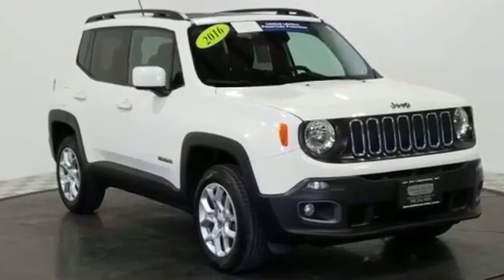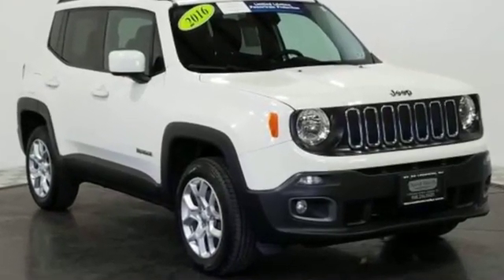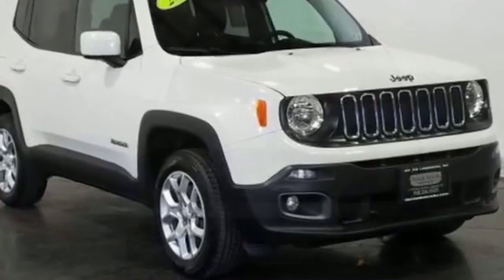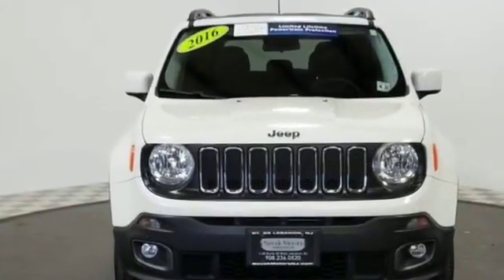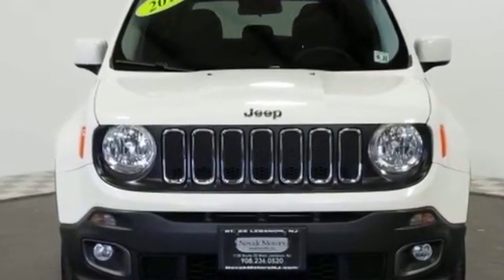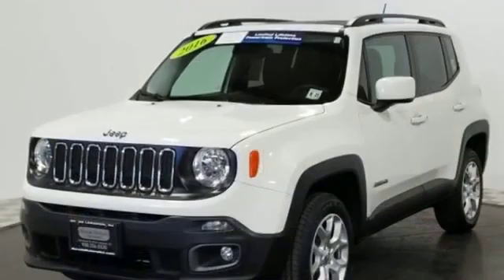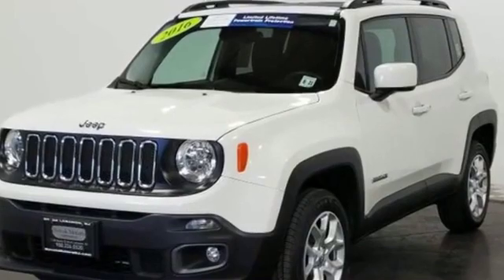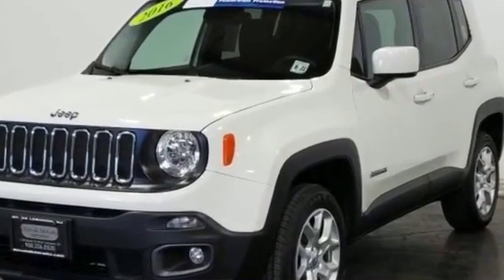Used 2016 Jeep Renegade Latitude ZACCJBBT4GPC63254 Potterstown, Tewksbury, Dreahook, Lebanon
2016 Jeep Renegade Latitude ZACCJBBT4GPC63254 Video

This 2016 Jeep Renegade Latitude ZACCJBBT4GPC63254 is full of phenomenal features such as: